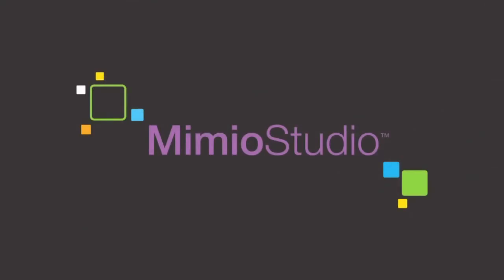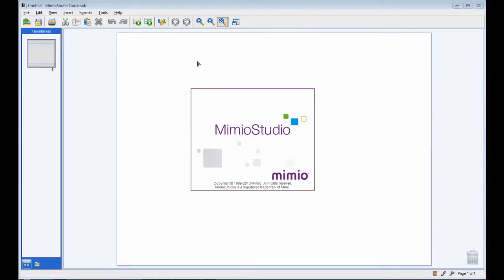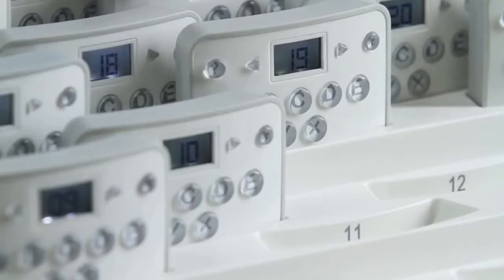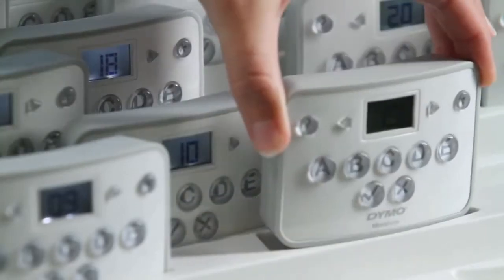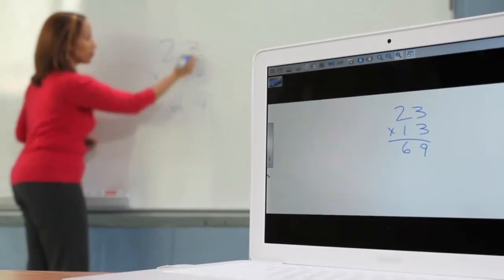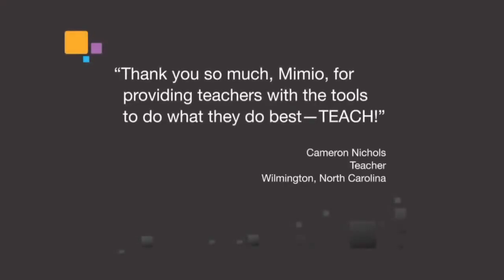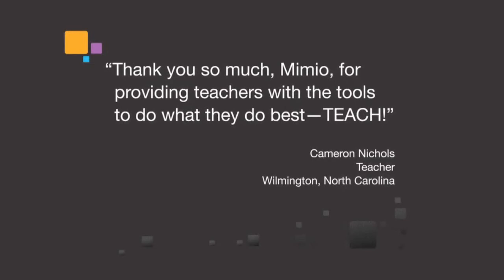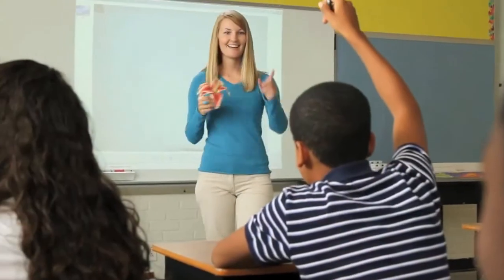MimioStudio ProductVideo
MimioStudio classroom software integrates all the MimioClassroom products with one easy-to-use interface. See for yourself how MimioStudio software can help you create a more engaging and collaborative classroom.